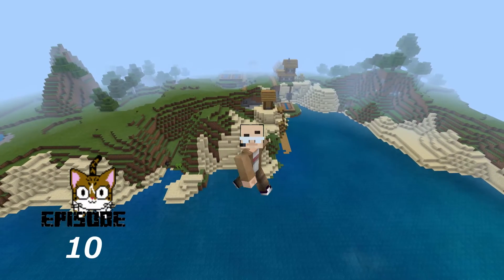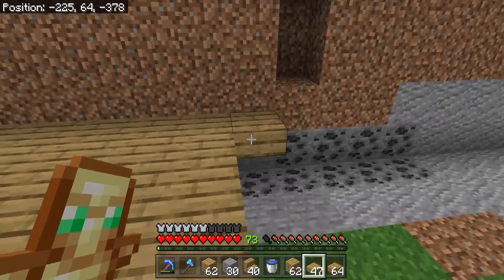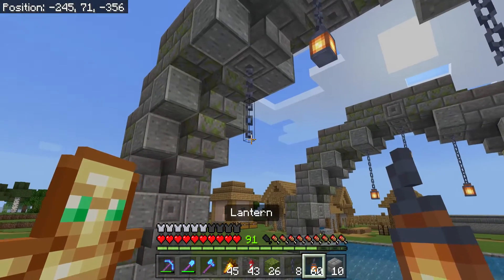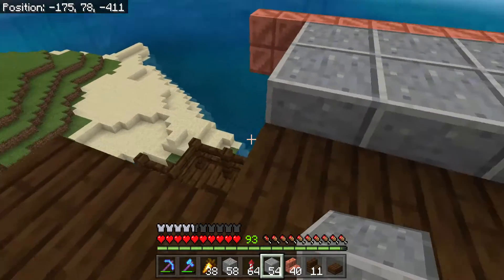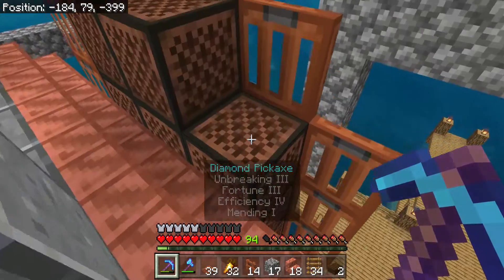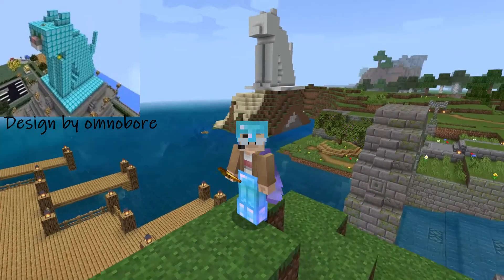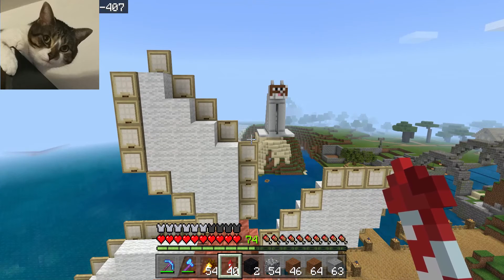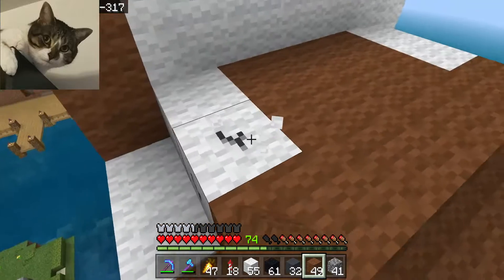Kenji Land: Starting a New Base (Episode 10)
We're getting set up in a new area up the coast from the Kenji Land boardwalk area.  It's time to think big and start building!